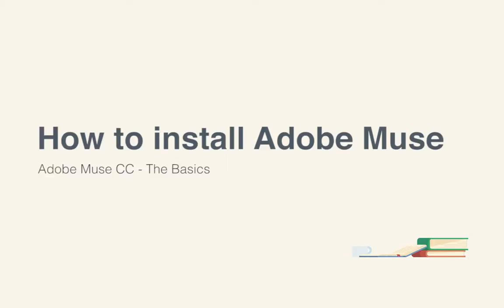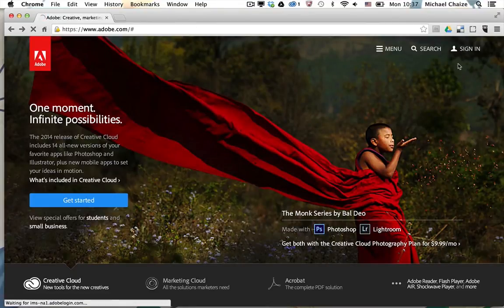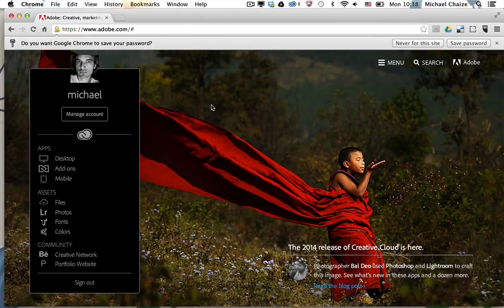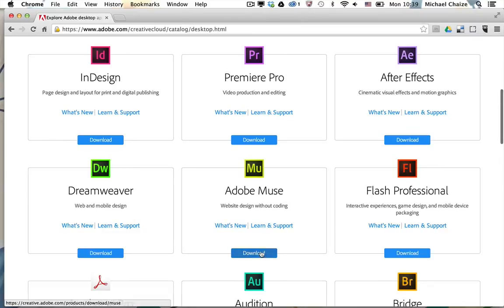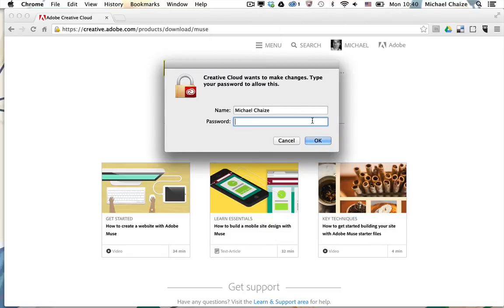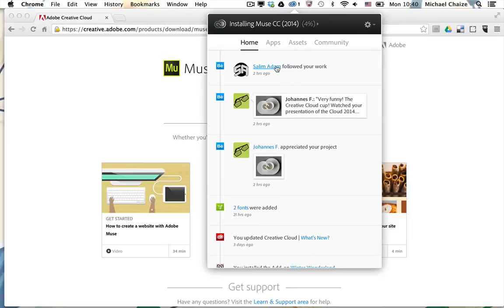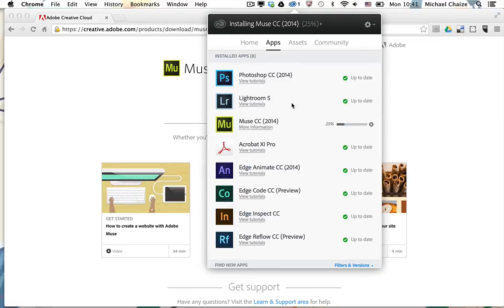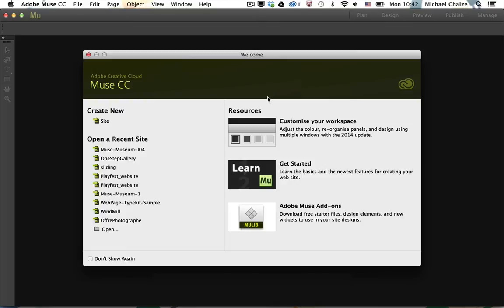Designing and Publishing Websites With Adobe Muse: How to Install Adobe Muse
Lesson 2 of 19, a Tuts+ course on Designing and Publishing Websites With Adobe Muse taught by Michael Chaize. Become a Tuts+ member to get access to hundreds of new courses and eBooks!